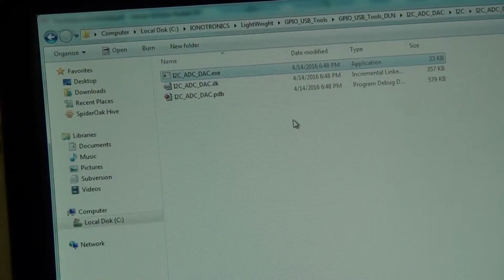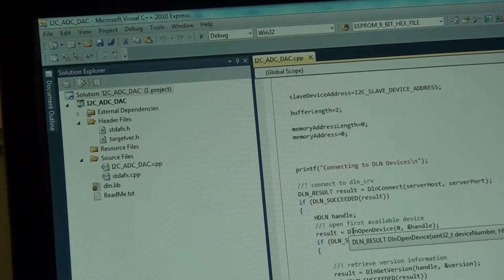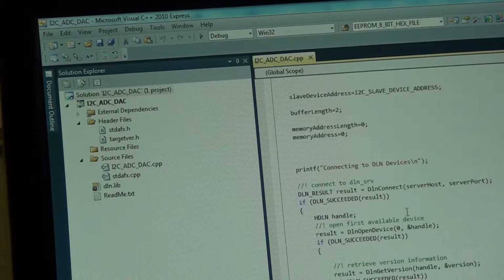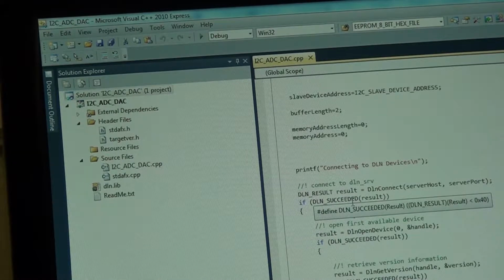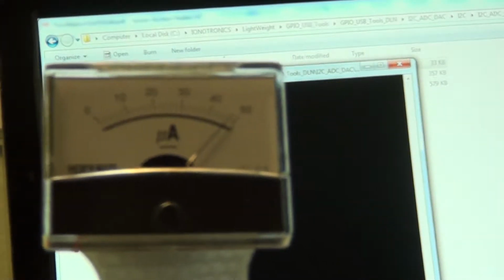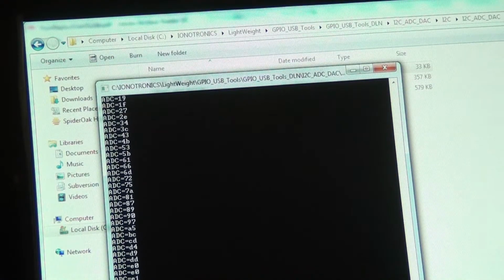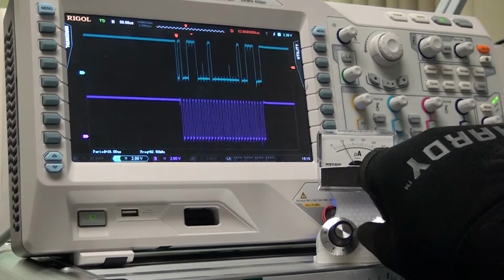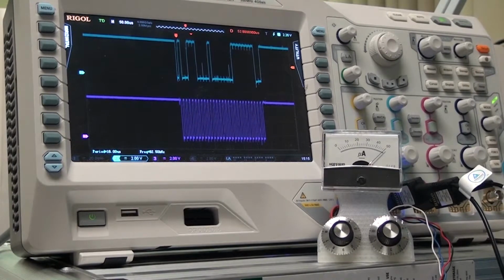Pyroraptor C API for USB I2C/SPI Bridge Part 3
Writing robust C programs for I2C and SPI Applications using the  Pyroraptor® USB to I2C/SPI/GPIO Bridge from IONOTRONICS. The C API is used to develop a program on Windows to read and write to an I2C Slave ADC/DAC.